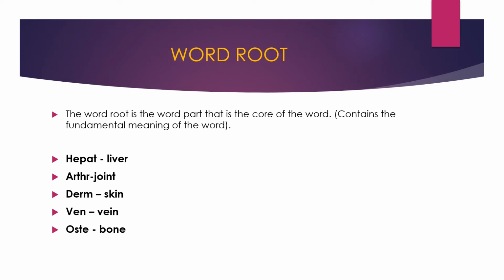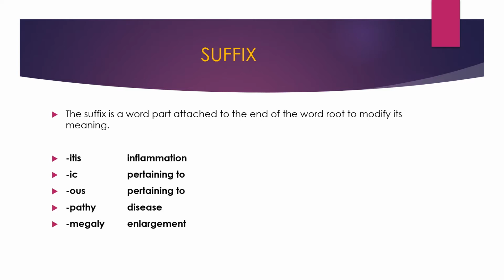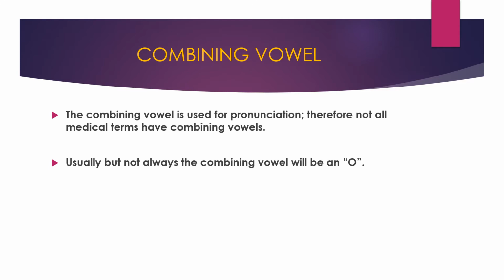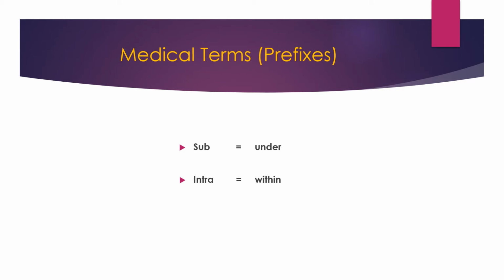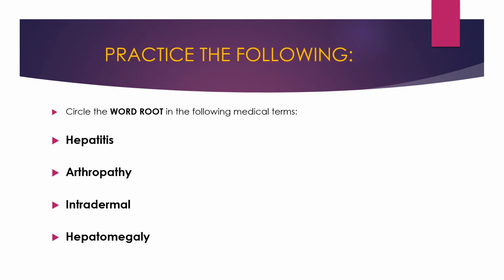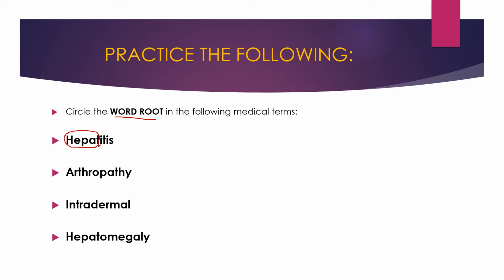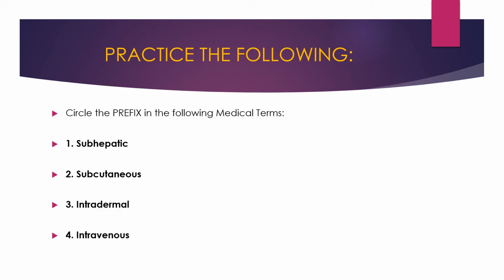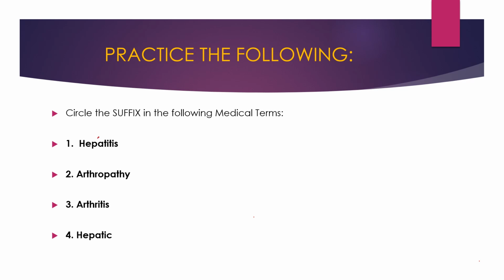Medical term Ch 1 New video